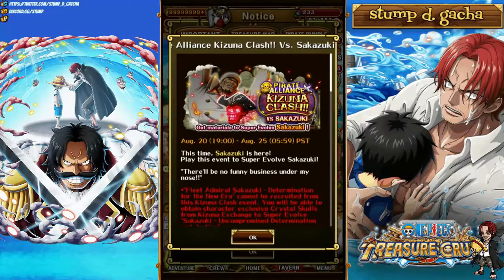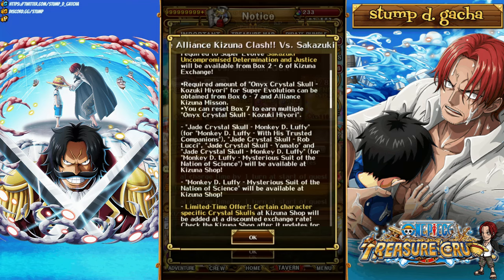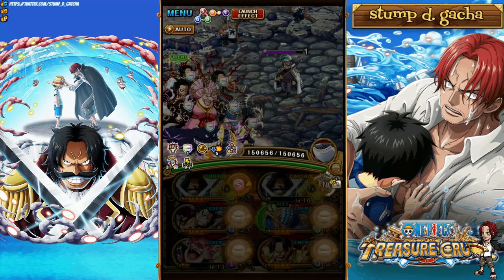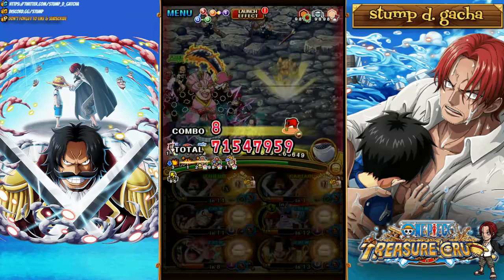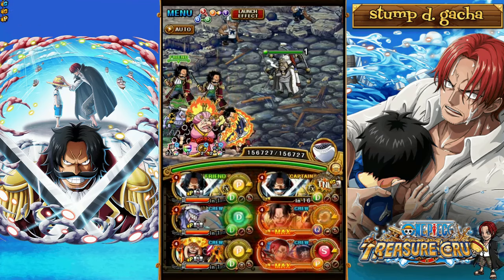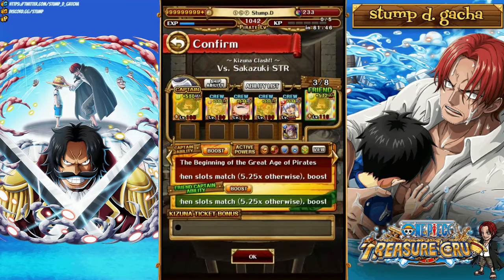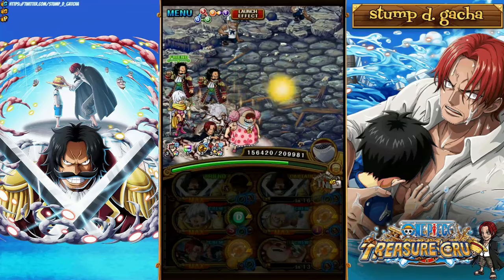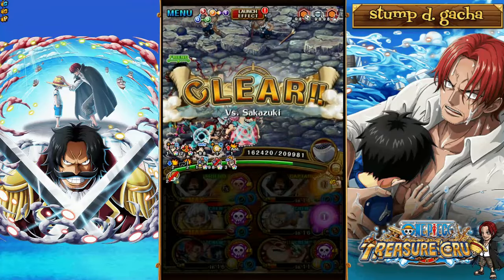DOUBLE ROGER EXP TEAMS! 10* Kizuna vs Sakazuki!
DOUBLE ROGER EXP TEAMS! 10* Kizuna vs Sakazuki! [OPTC | トレクル]

Yonko:
Twonce, Dineen, AA, Yano, Steve Sky, Hadson, Gonzo, Papi, Giampier, Smurf, Aames, Zimmerman,

Shichibokai:
Stefan, Shinko, Bobsnitzle,

Mateys:
Dr. Drey, Lucario, Krooby, Ahmed, Bizon, BM, Tommy Kong, Tobi, Paddy, ZegioN,  Kute, Don, Itachi, Recovery, Yex, Darkside,